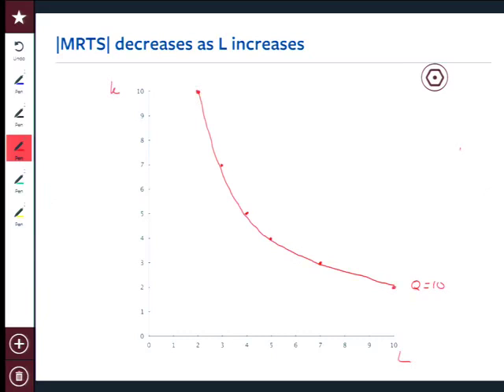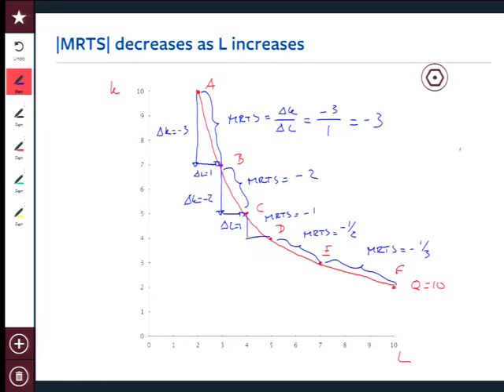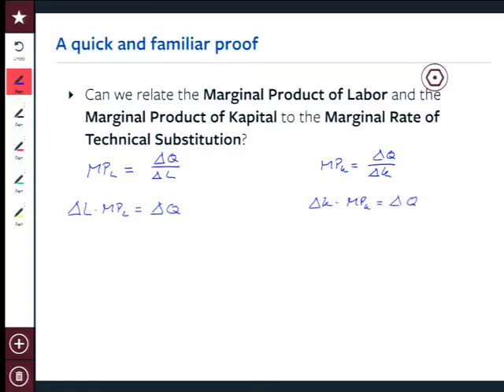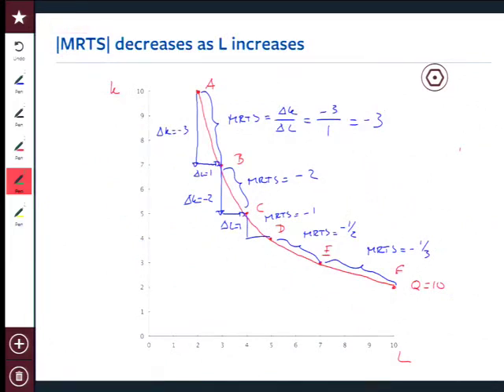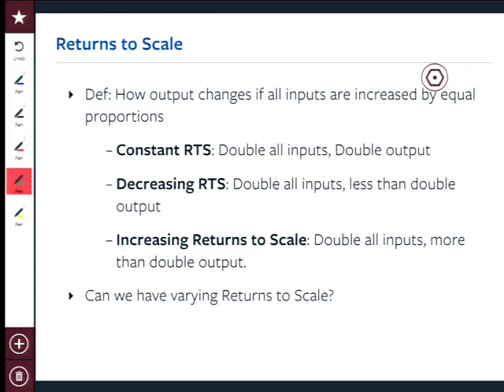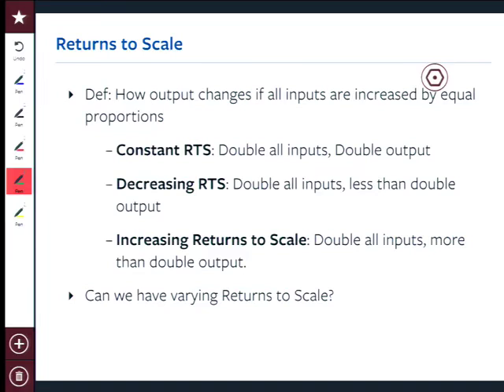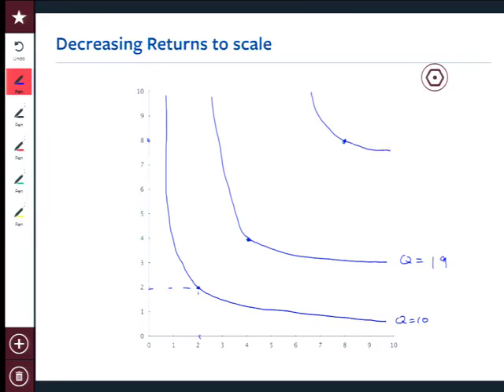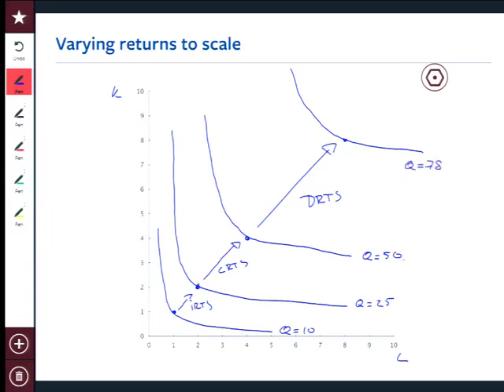2015 02 19 International and Area Studies 106 2015 02 19002